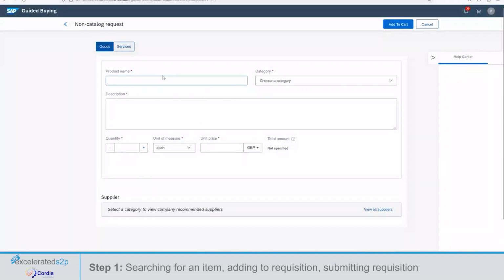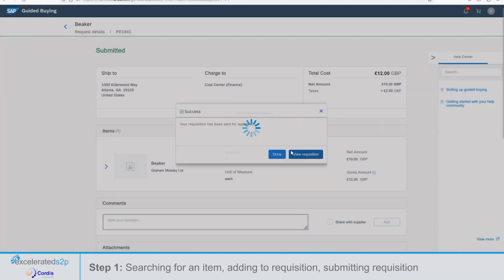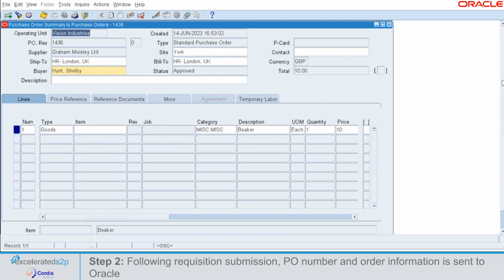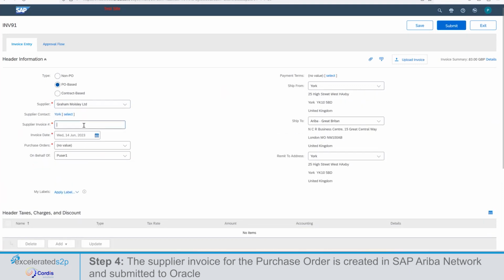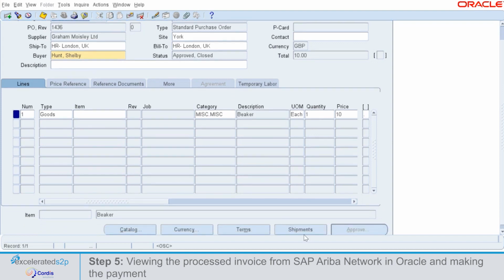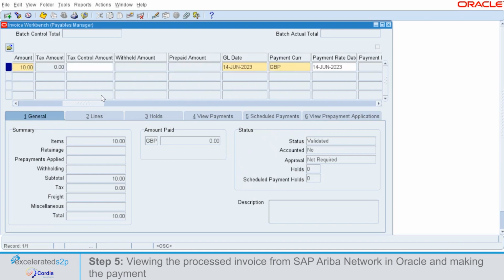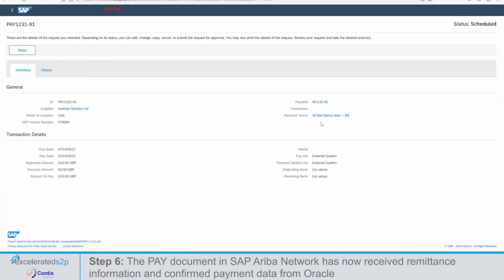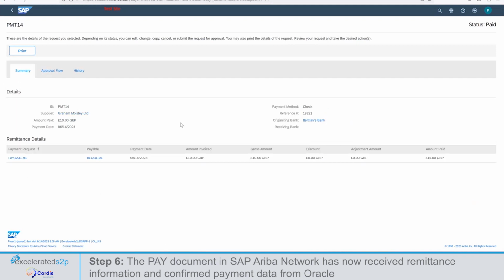A2O Connect App Demo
A demonstration of our A2O Connect app by Cordis Solutions and excelerateds2p. You can find out more about the app on the SAP Store by following this